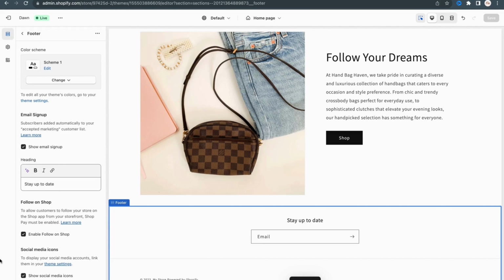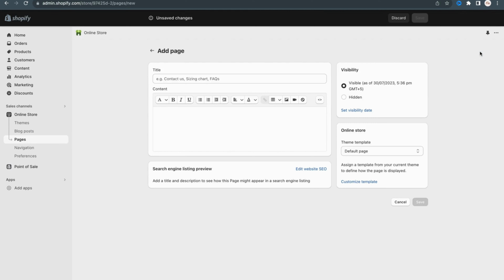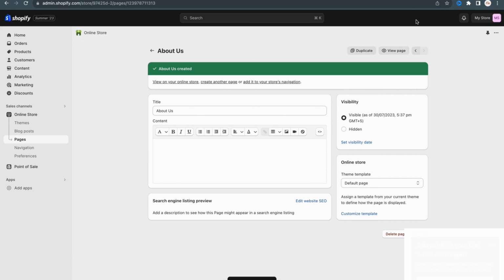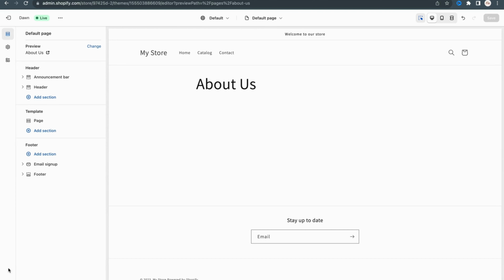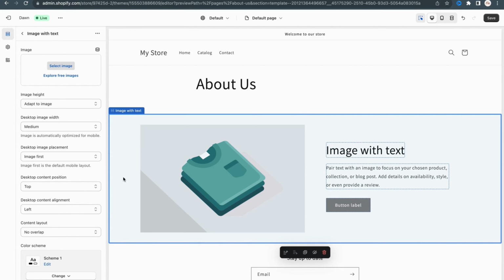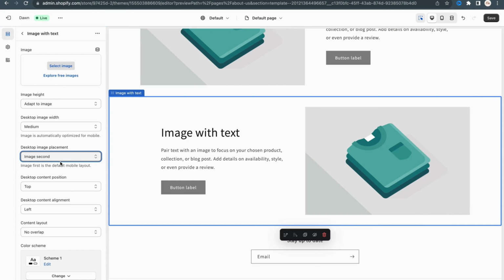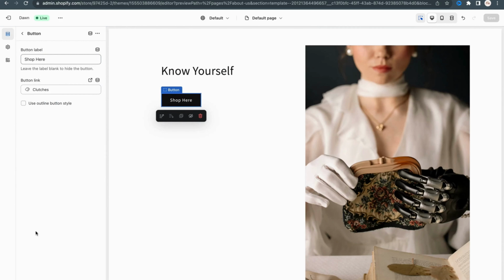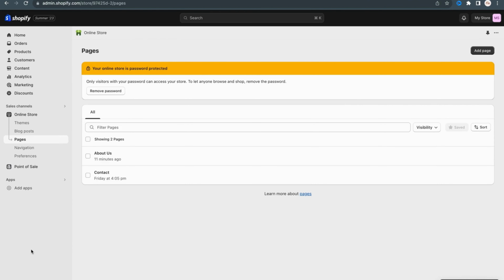How to Add pages in Shopify Store | Shopify for beginners 2023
Subscribe Learn Grow and Build for more exciting tech videos. here you will learn all about creating your Shopify Store, Selecting Theme for your Shopify Store, Customizing Theme and adding multiple section to outshine your store.